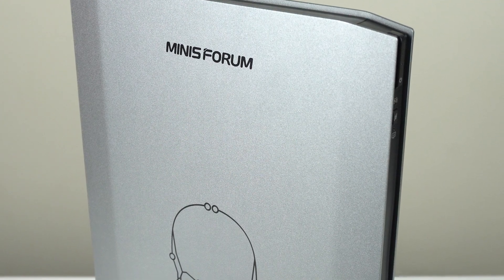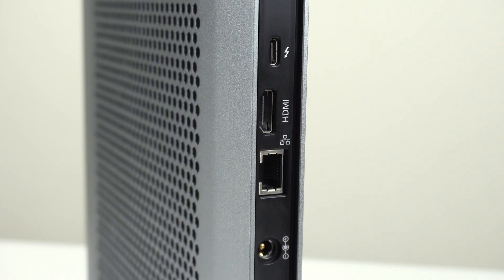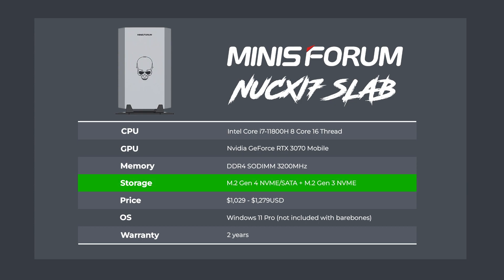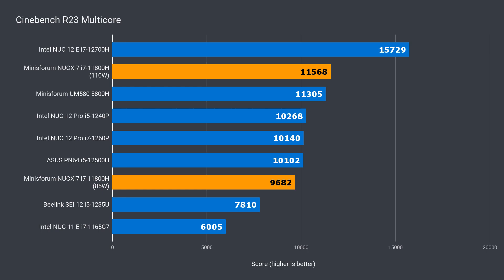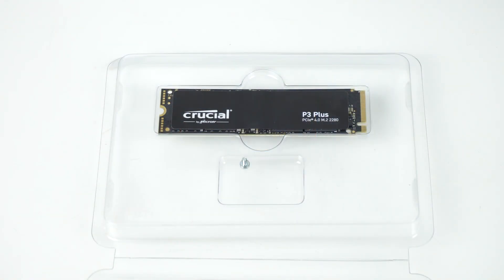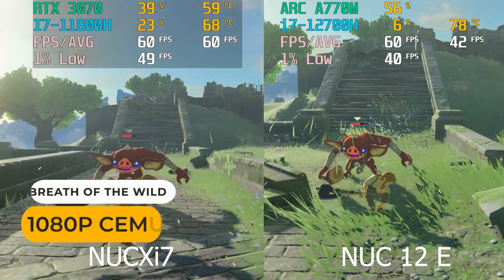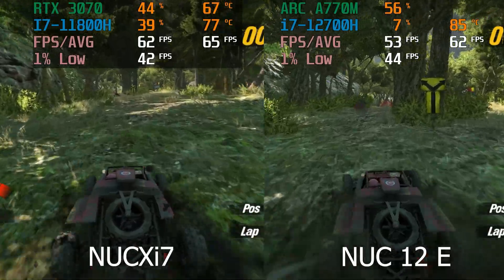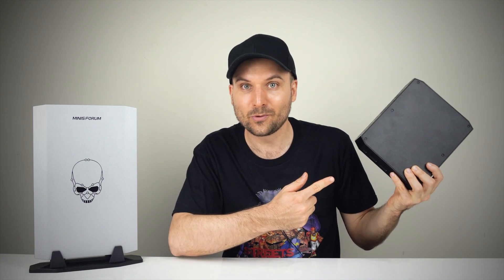Mini PC Gaming Champ! Minisforum NUCXi7 Review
The Minisforum NUCXi7 is a new type of vertical mini PC. It features an Intel i7-11800H and RTX 3070 mobile graphics. With a much lower price, it kicks the NUC 12 Enthusiast Serpent Canyon straight in the jewels when it comes to gaming performance.

Shop online (Thanks for supporting the channel):

► Amazon USA (Amazon)
► Amazon Australia (Amazon)
► Amazon UK (Amazon)
► Amazon Germany (Amazon)
► Amazon Canada (Amazon)

00:00 Intro
00:24 Specs
00:43 In the box
00:51 Build quality
01:17 Ports
02:03 Look inside
03:56 BIOS Features
04:18 Ubuntu
04:51 Power Mode Button
05:05 Benchmarks
06:58 Gaming
09:02 Emulation
10:00 Temps, Noise & Power Draw
11:14 Conclusion